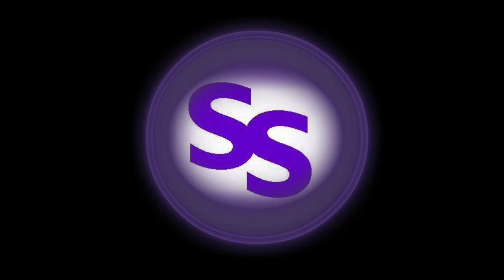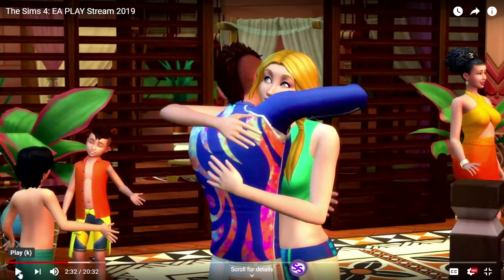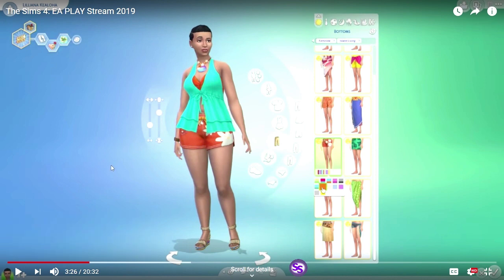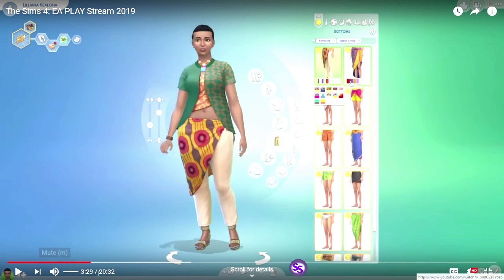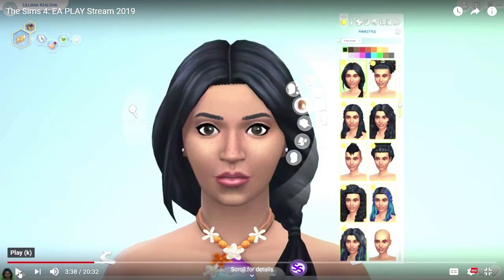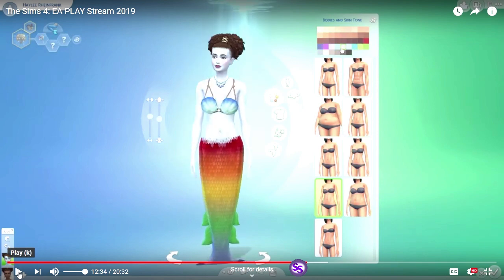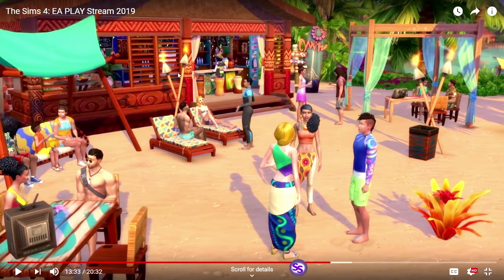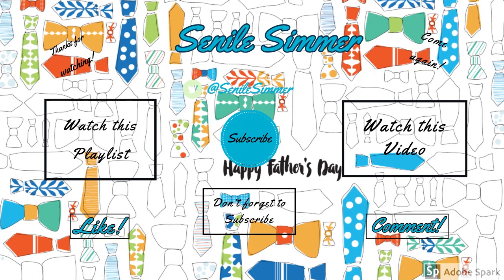EA Play 2019 Reaction ~ Island Living ~ CAS and Build/Buy Deep Dive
Yesterday, I watched the Live Stream for the release of the Island Living EP.  Here is part 1 of my reaction, revolving around the gameplay aspects and other announcements only.  Part 2 will have all of the CAS and Build/Buy items broken down.